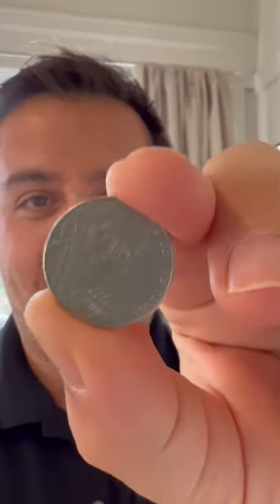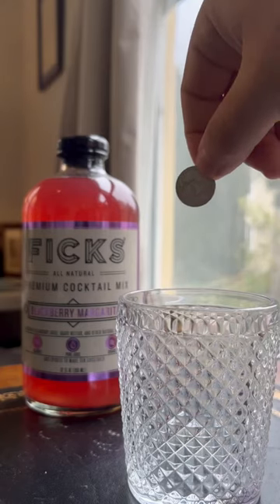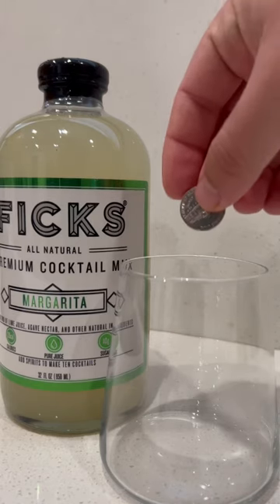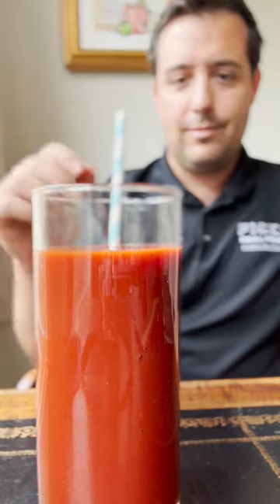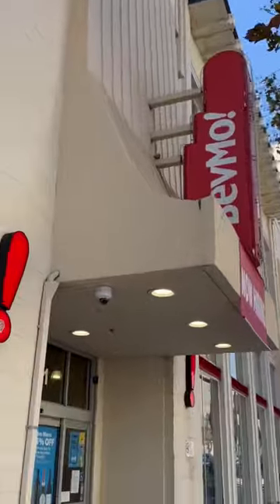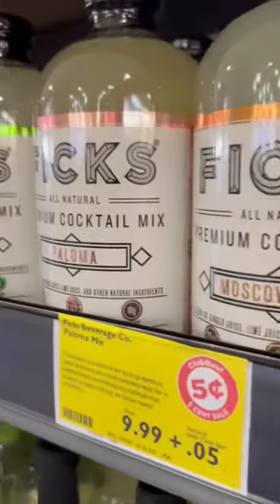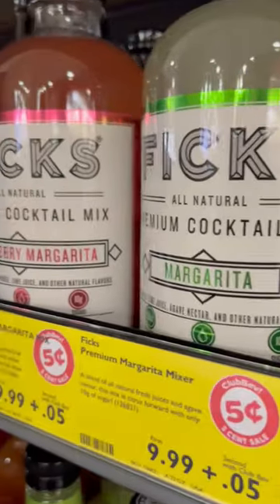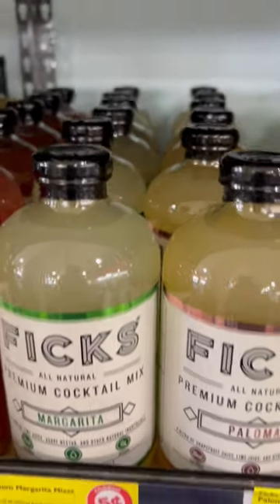Turn a nickel into a cocktail? Yes, it’s possible! @goPuff